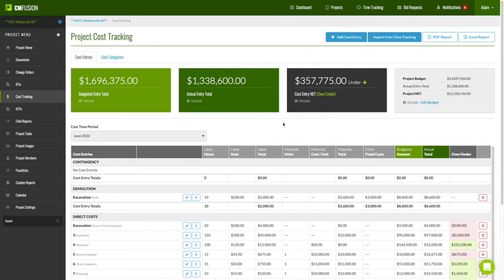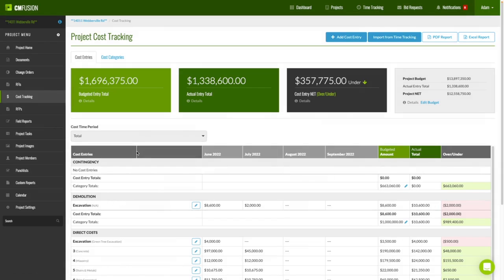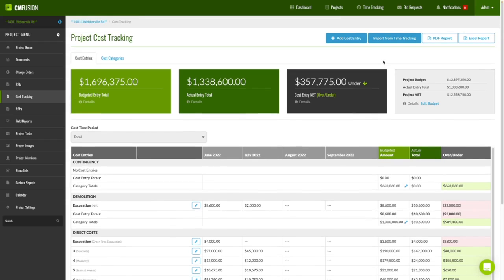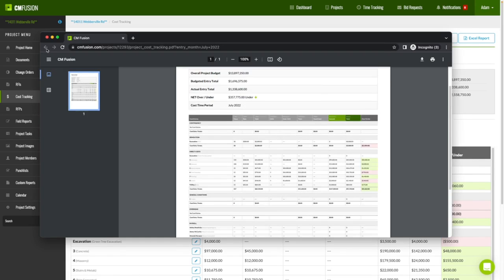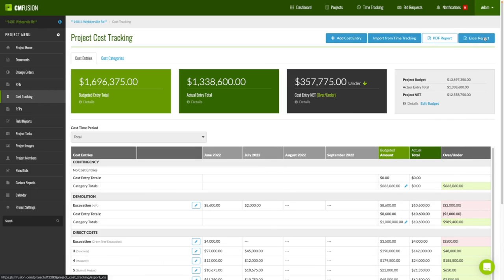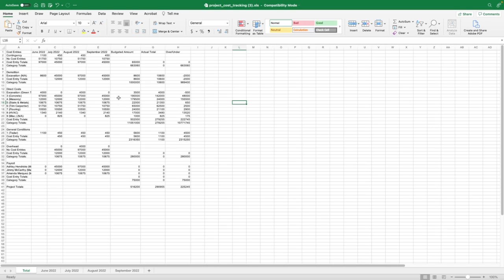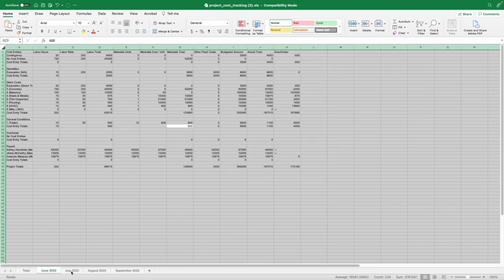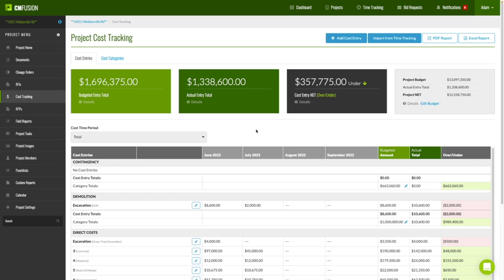CM Fusion: Export Cost Tracking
In this video, we'll go over how you can export your cost tracking into an excel spreadsheet for further analysis. When exported, we will break down your monthly costs into separate tabs into an excel file.

CM Fusion: Construction Management Software that's as easy as email, for one fixed price.